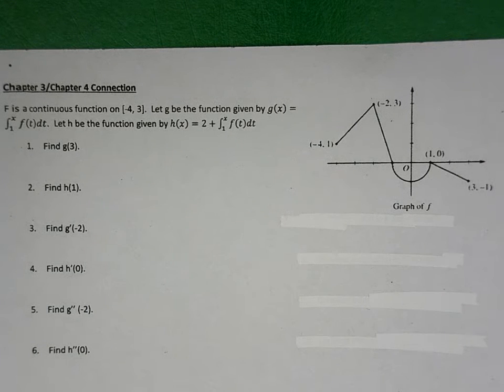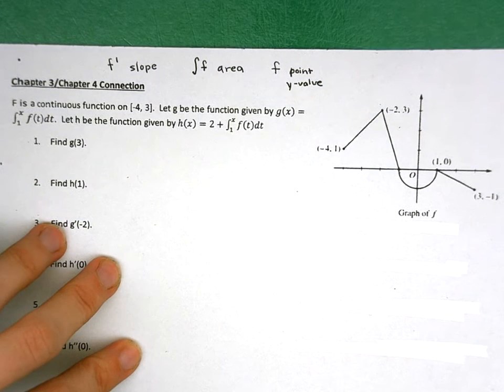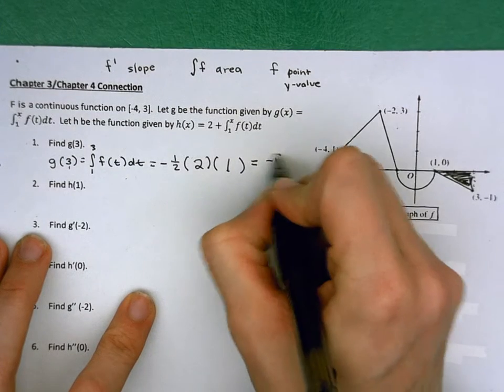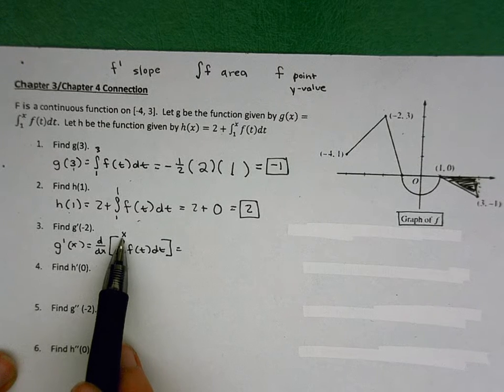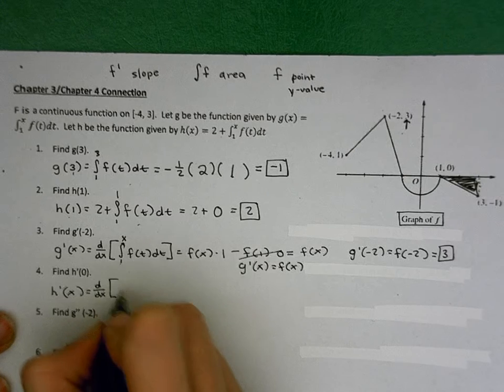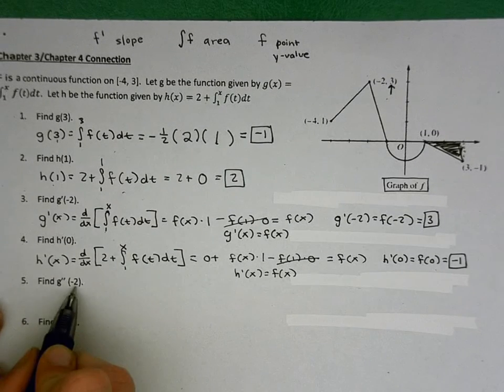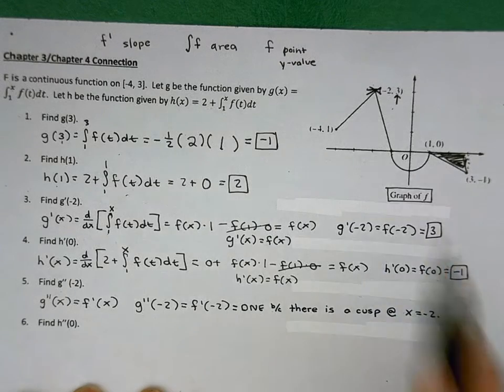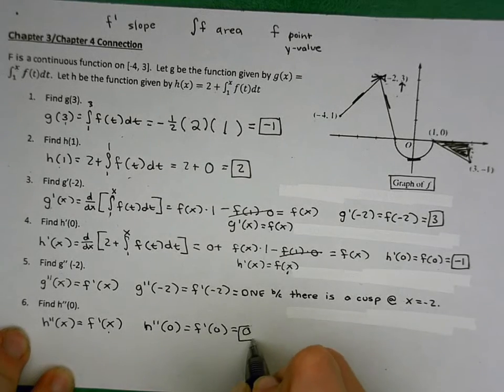Unit 3 to 4 Connection